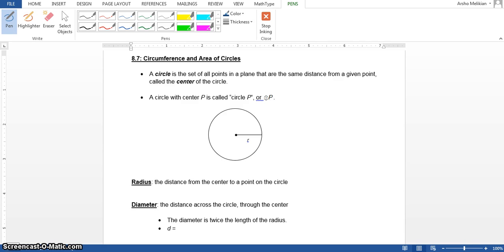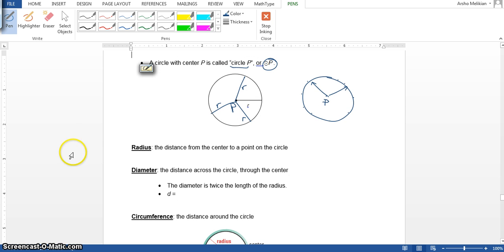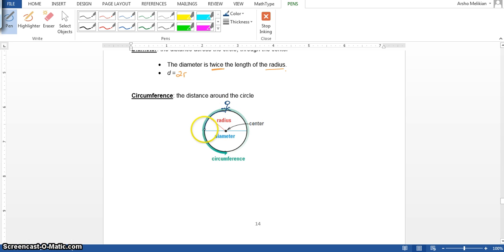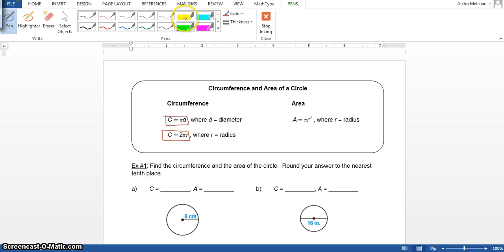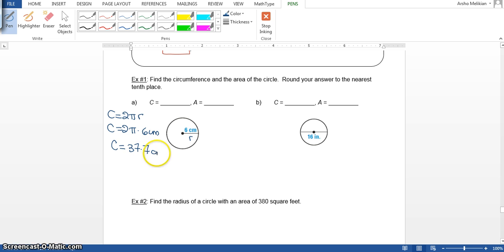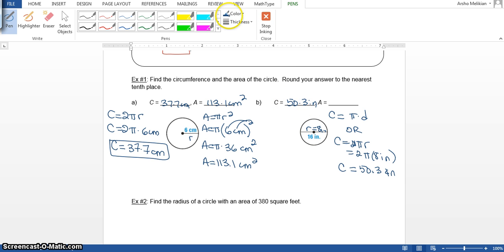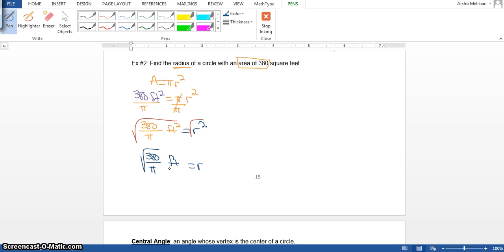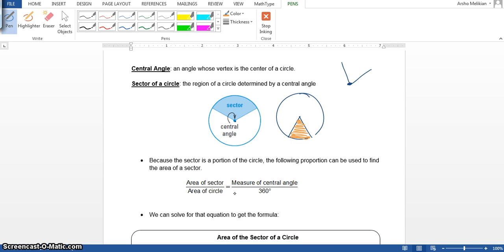Geom Fund 8 7 Part 1